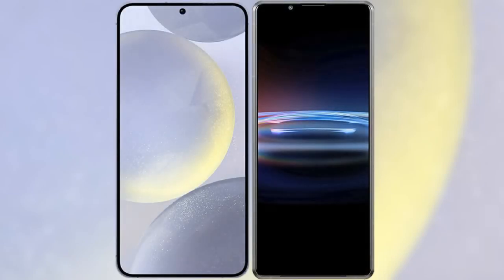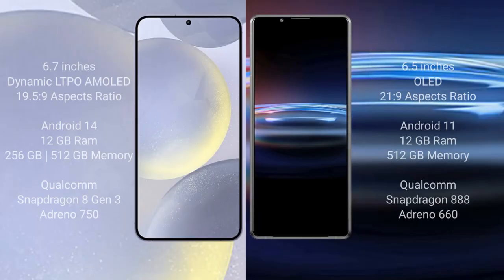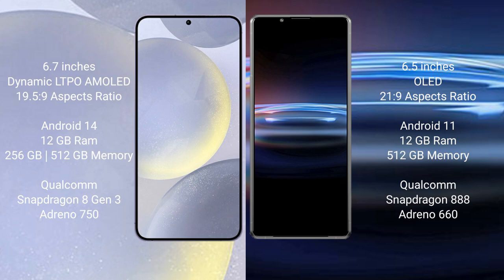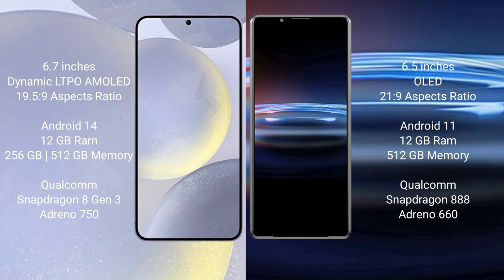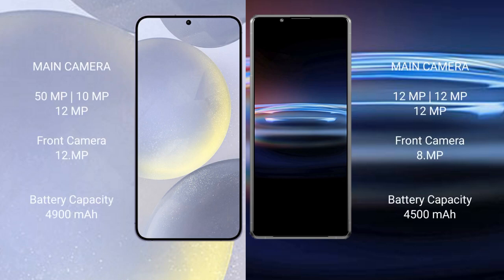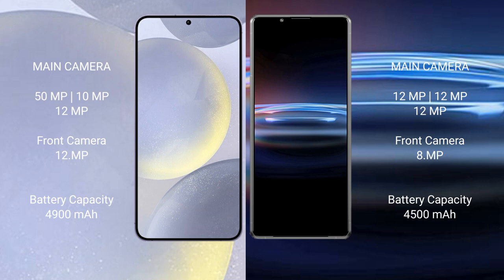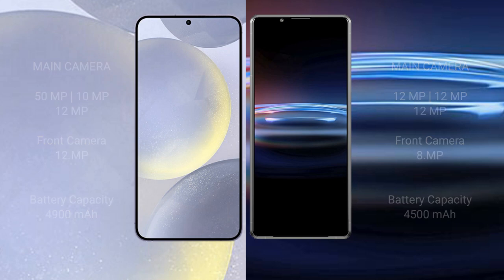Samsung Galaxy S24 Plus vs Sony Xperia Pro i Review